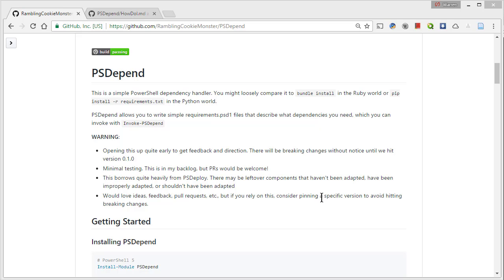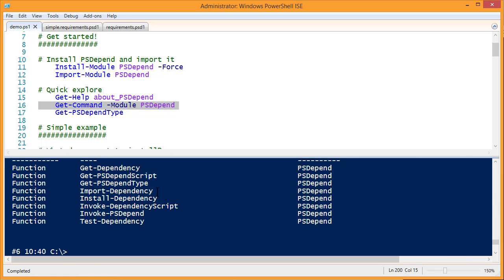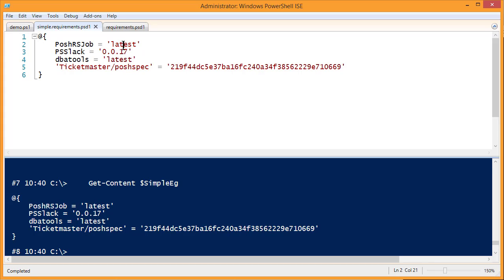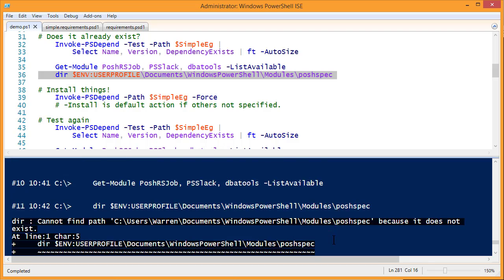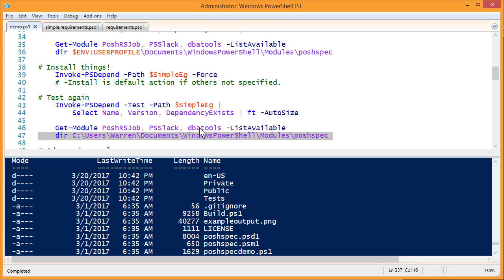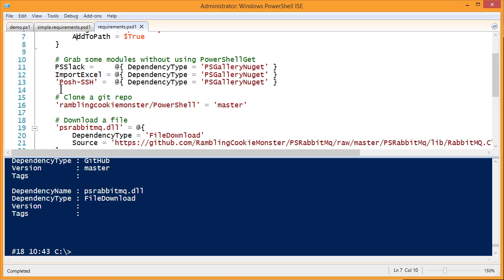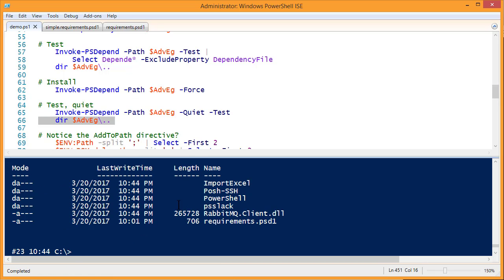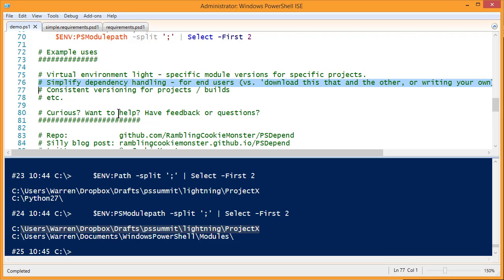Community Lightning Demo Example: PSDepend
Example of a community lightning demo for the PowerShell + DevOps Global Summit 2017.  Context

Apologies for the volume, recorded this in constant fear of waking a sleeping toddler